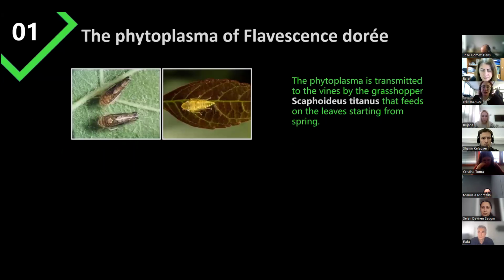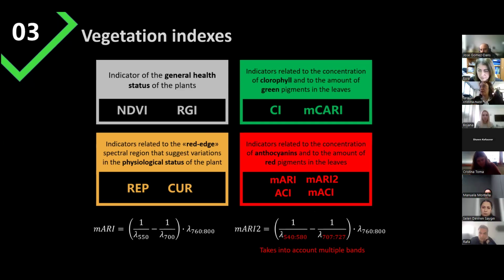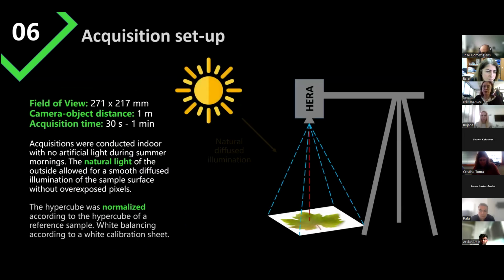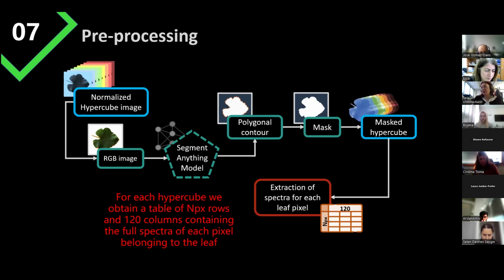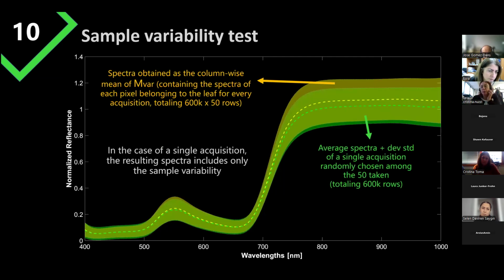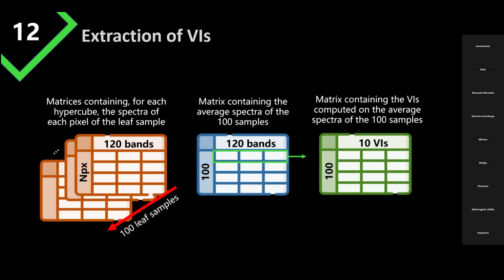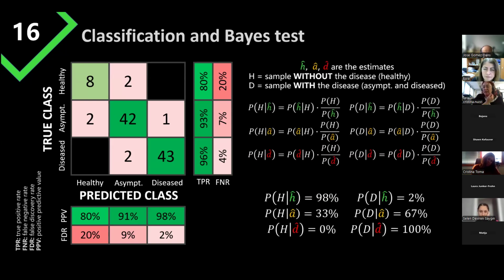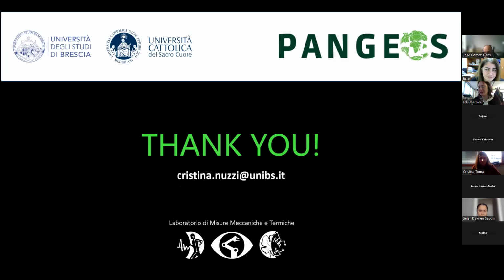Hyperspectral Imaging Combined With Machine Learning to Classify Flavescence dorée Symptoms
Presented on 13 February 2025
Author: : Cristina Nuzzi (cristina.nuzzi [at] unibs.it)

One of the main reasons for money loss for European winegrowers is represented by diseases affecting vines. Flavescence dorée is a phytoplasma transmitted by a leafhopper (Scaphoideus titanus); thus, after a few plants are diseased, the whole vineyard is quarantined and destroyed in the most severe cases. Flavescence dorée symptoms may vary according to the variety, including altered coloration and texture of the leaves. Scientists typically detect the disease using molecular analysis, but only recently have they been leveraging visual inspection techniques, such as hyperspectral imaging. However, the molecular test is insufficient to detect the disease in asymptomatic samples. The presented work proposes a novel approach based on hyperspectral imaging and machine learning to increase the success rate of disease detection on asymptomatic samples. The average spectral response of 100 samples was collected, subdivided into 3 classes: Healthy, Asymptomatic, and Diseased. Due to the low number of samples in the dataset, we also propose a synthetic augmentation procedure leveraging a Constrained Generative Adversarial Network. From the synthetic spectra, we calculate 10 vegetation indexes: NDVI, RGI, CI, mCARI, REP, CUR, mARI, custom index mARI2, ACI, and mACI. These values are used as the input features of an Ensemble of 30 Bagged Trees to classify the samples into the 3 classes. The model was tested on the real 100 samples, achieving a True Positive Rate (TPR) per class equal to 80%, 93%, and 96%, respectively. As a further contribution, the system’s performance was evaluated on real data using a Bayesian test.